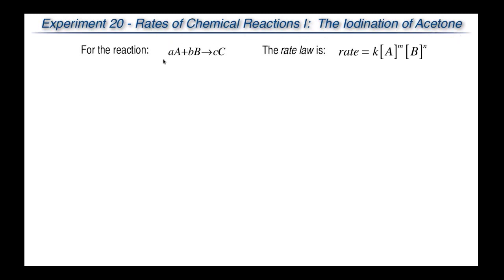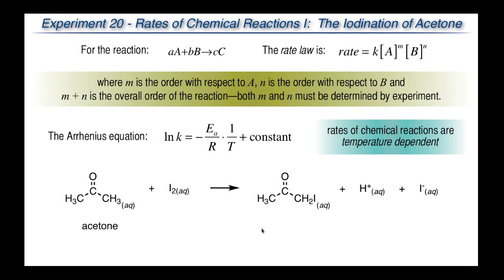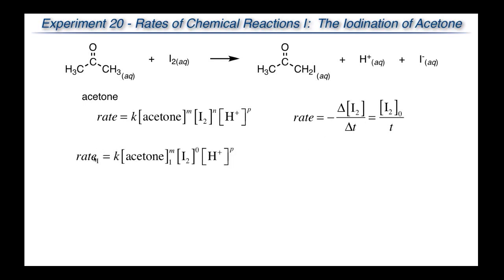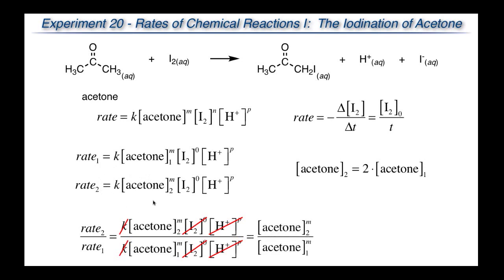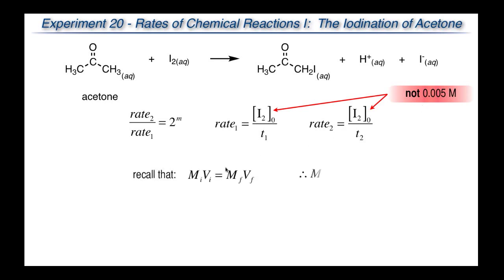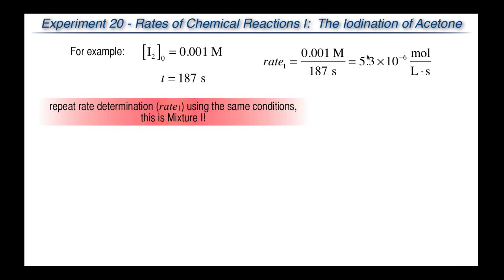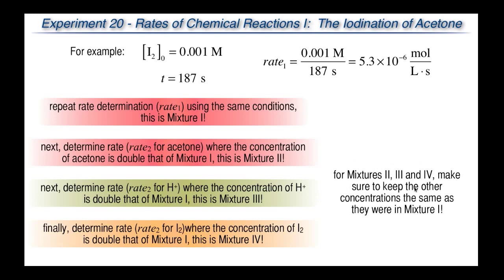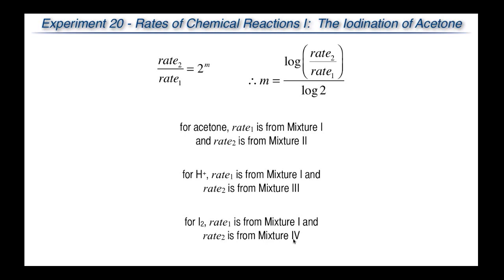Chem 1415 - Exp 20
A quick walkthrough of the theory for Experiment 20.